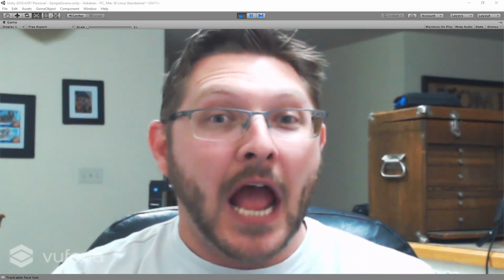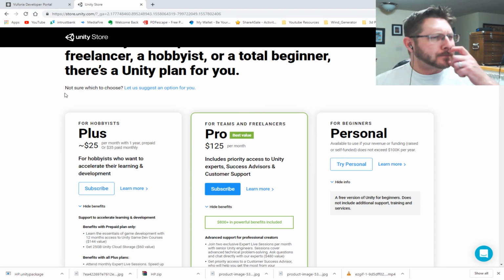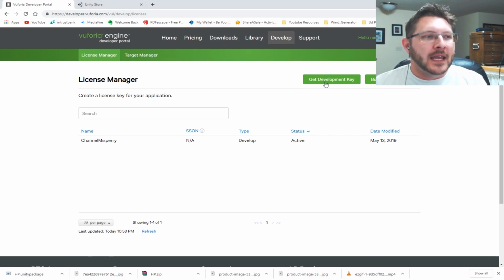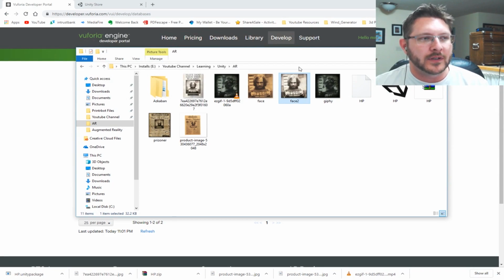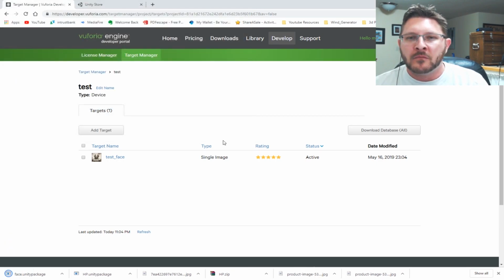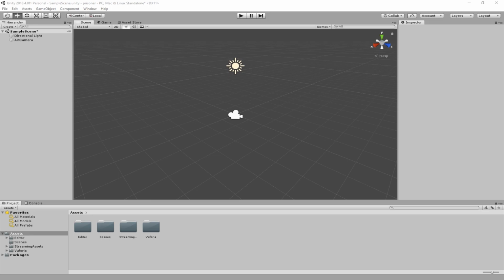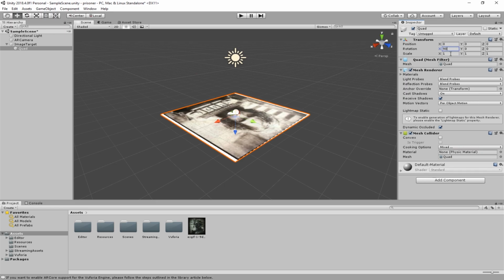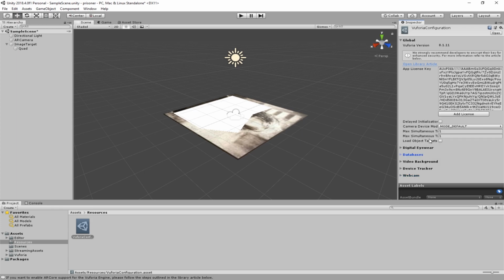Augmented Sirius Black DANGER!!!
Today we will be looking at how to build some Augmented Reality Applications.  We will be using the Unity development platform as well as vuforia to perform the AR capabilities.

We will be building a simple Harry Potter news paper for the Prisoner of Azkaban with an actual moving picture on the paper.

Address: 1MvcZHRbDm9czS8s776iutBBPJ39K4PEHh